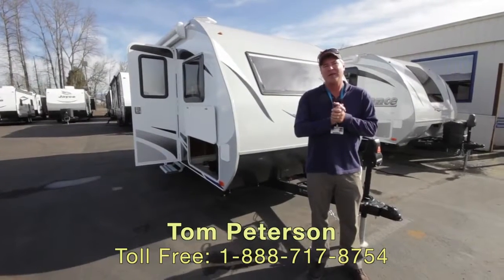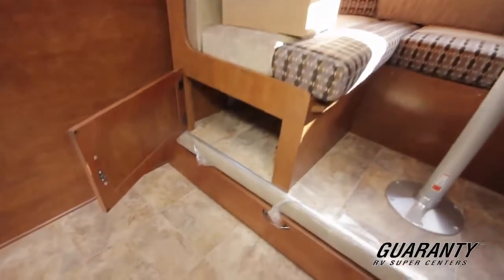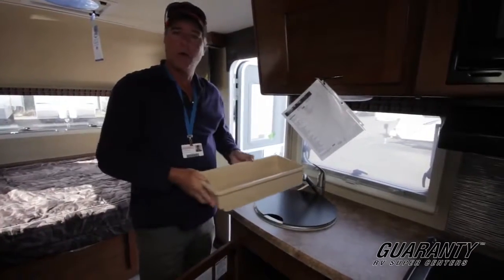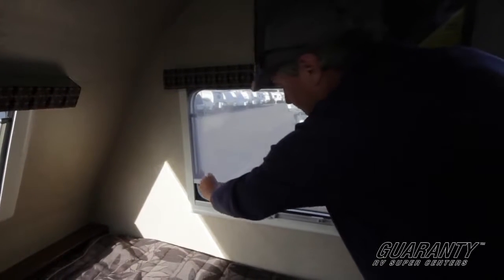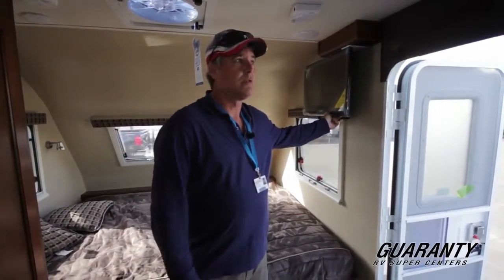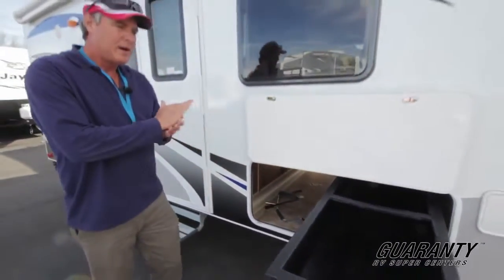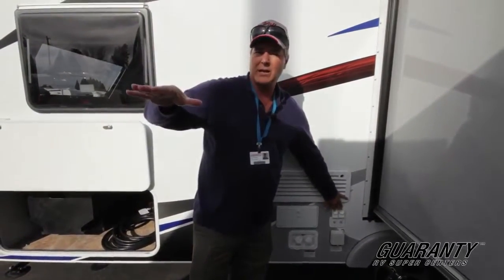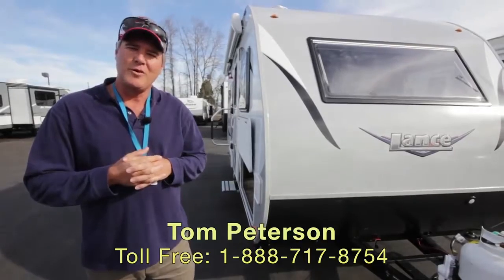2016 Lance 1575 Travel Trailer Video Tour • Guaranty.com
Visit Guaranty.com for more information on this Lance 1575 including photos and the current price: If you're .

If you're looking for that perfect toy hauler that also gives you all the amenities you need for comfortable evenings and good food, after long days throwing sand .

Visit Guaranty.com for more information on this Lance 2612 including photos and the current price: Stock .

Visit Guaranty.com for more information on this Northwood Nash 17 K including photos and the current price: .